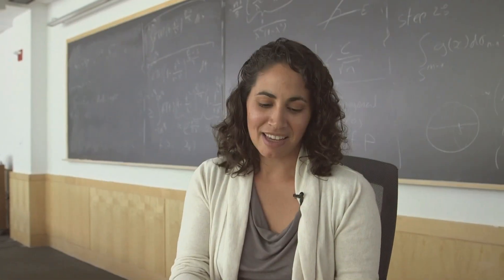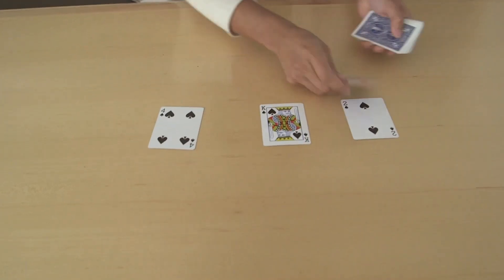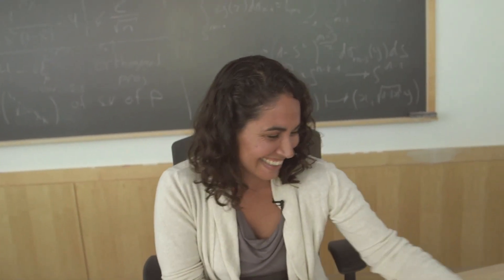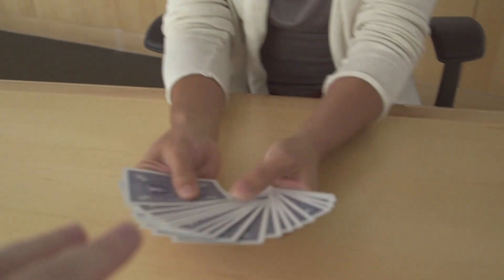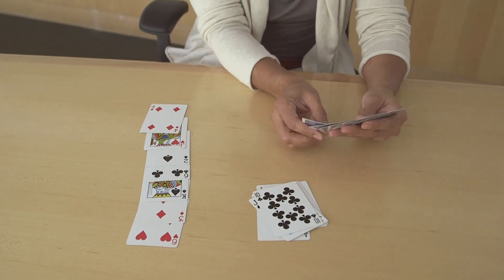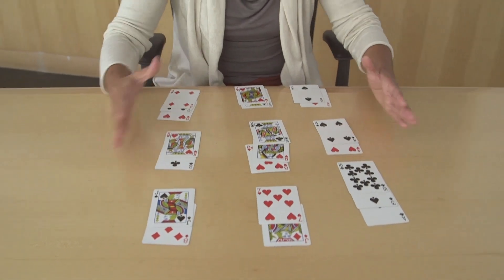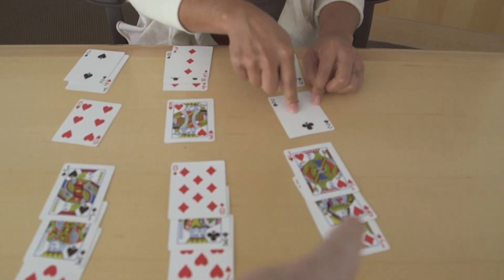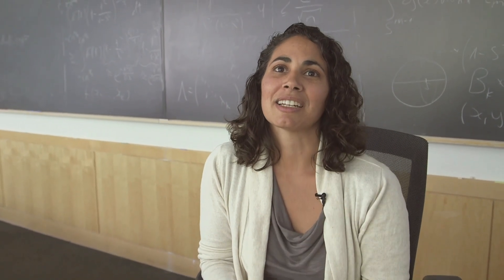21-card trick - Numberphile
A simple trick with some neat math behind it.

We did a similar video to this about six years ago with Matt Parker (and 27 cards)

Additional editing and animation by Pete McPartlan